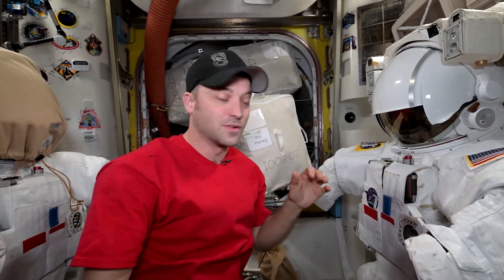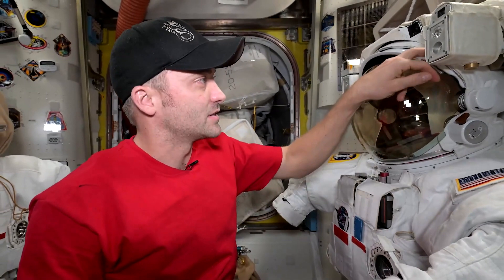Expedition 71 Crew Prepares for Spacewalks Outside of Space Station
NASA astronaut and Expedition 71 flight engineer Matthew Dominick gives a behind-the-scenes look at the International Space Station’s airlock. Astronauts are scheduled to put on their spacesuits and work outside of the space station three times this summer, and Dominick demonstrates how he is helping to size the spacesuits while demonstrating some of their capabilities.

Dominick became a NASA astronaut in 2017. He is from Wheat Ridge, Colorado, and earned a bachelor’s degree in electrical engineering from the University of San Diego, California, and a master’s in systems engineering from the Naval Postgraduate School in Monterey, California. He is an active-duty U.S. Navy astronaut. He flew to the space station as commander of NASA’s SpaceX Crew-8 mission. This is his first spaceflight.

For more on the upcoming spacewalks, follow the space station’s blog

Credit: NASA